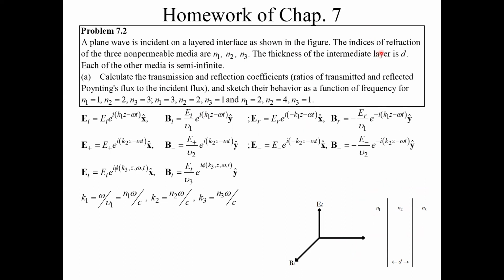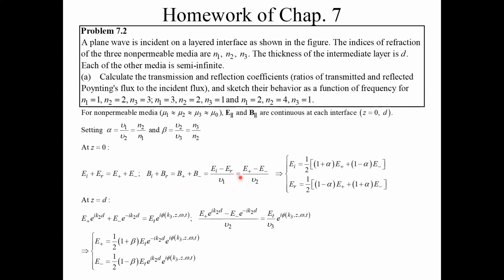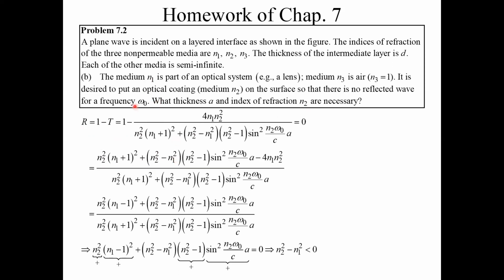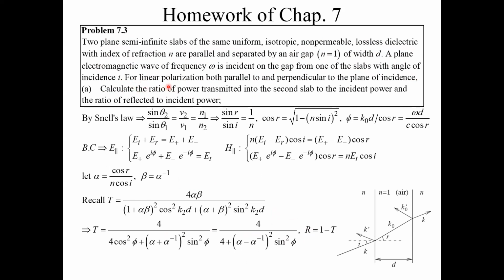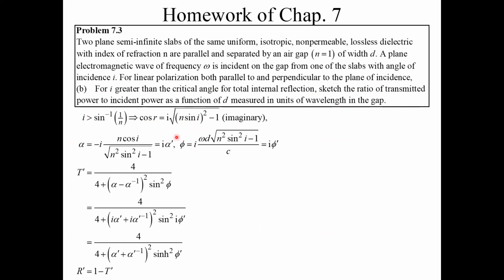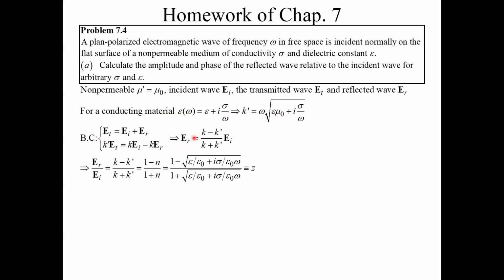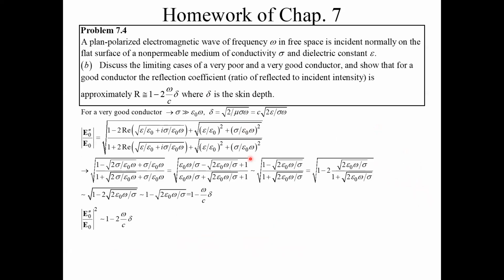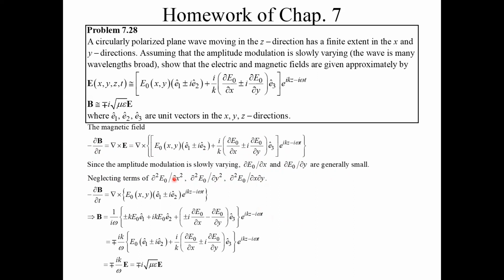EDHW Chap7 2,3,4,28